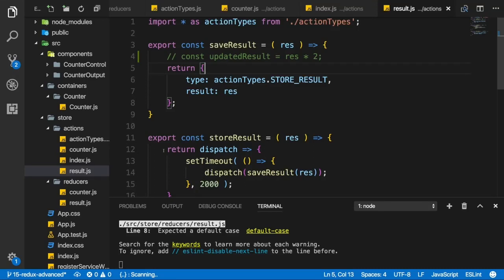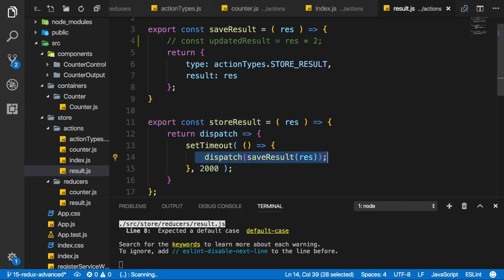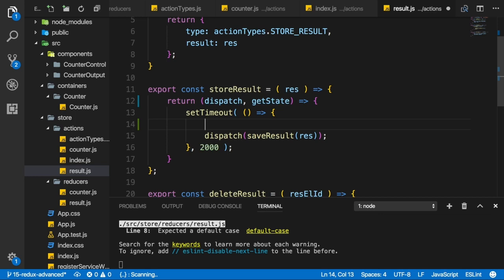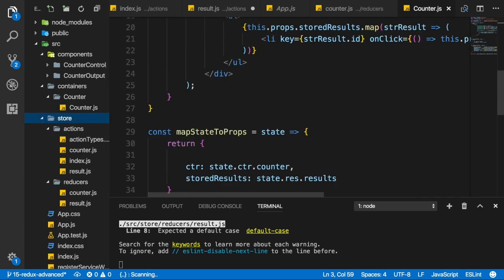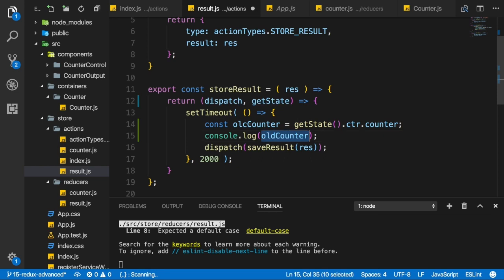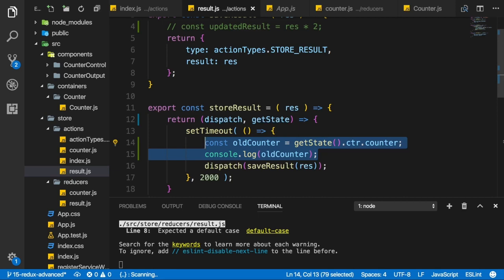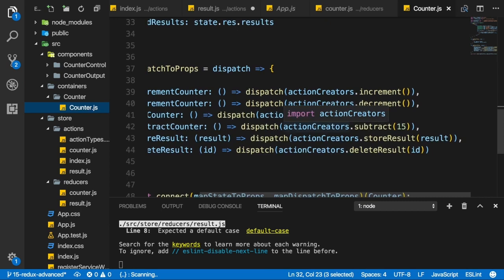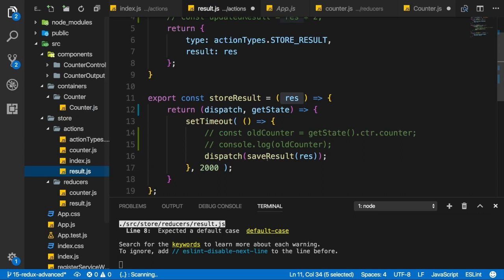redux advanced 10 using actions creator and get state